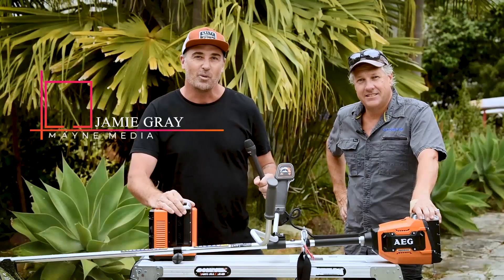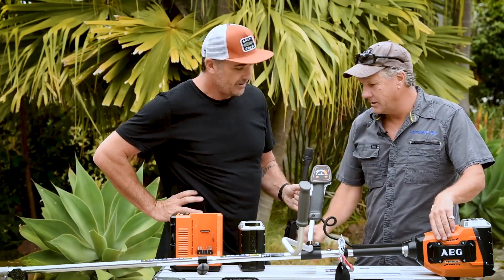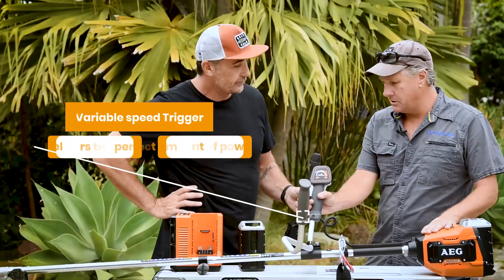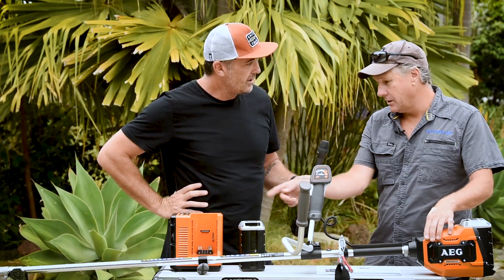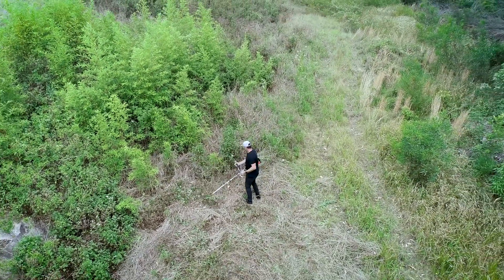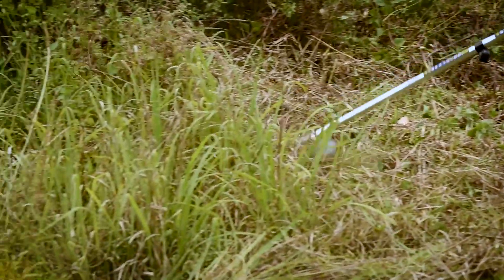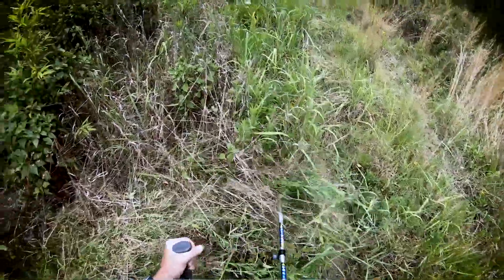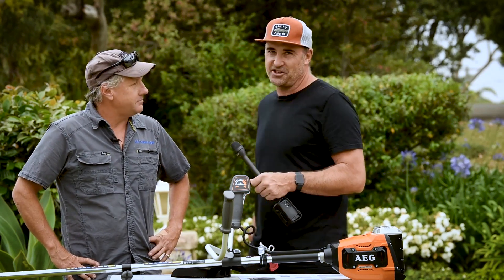AEG Brushcutter Review Jan 2020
The newest product to hit the market in AEG’s 58V range of landscape maintenance equipment is the bike handle brushcutter. It’s a smart looking piece of gear and performs exceptionally well beyond expectation.